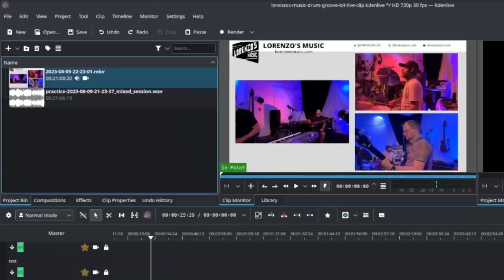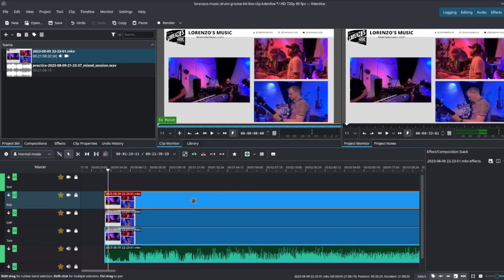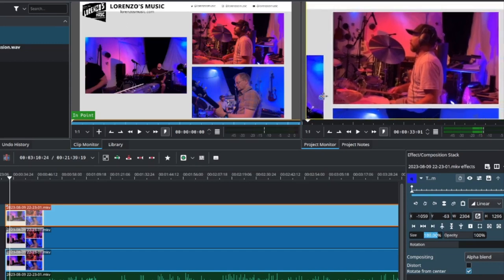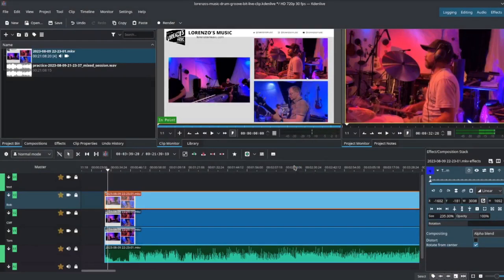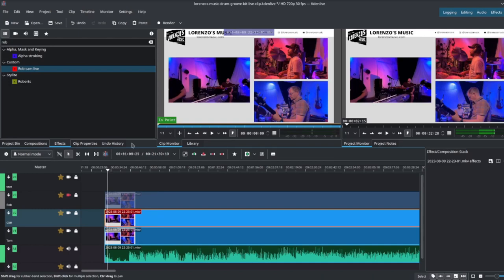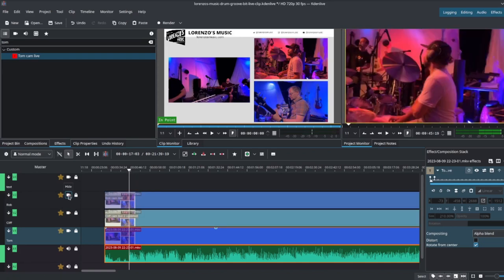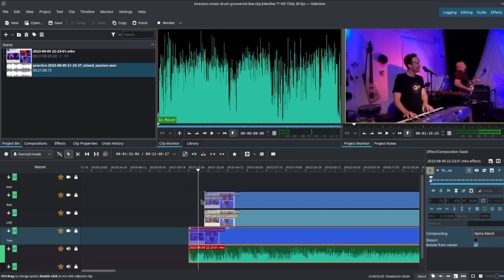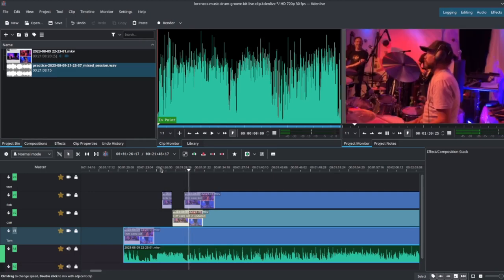How we turn the band's 3 camera live stream into a music video | OBS Studio & Kdenlive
The band Lorenzo's Music live streams their songwriting sessions with a 3 camera setup, allowing viewers to see each musician play at once. Later we edit these streams into dynamic music videos switching between musicians, using the free software Kdenlive. We isolate each camera, zoom the cameras in on each musician, and splice the tracks to switch cameras based on who is playing at the moment. The end result looks like a music video made just for YouTube.

Listen to our song: "Blue water friction (Audio) - Lorenzo's Music"